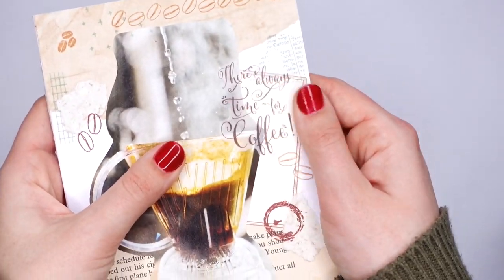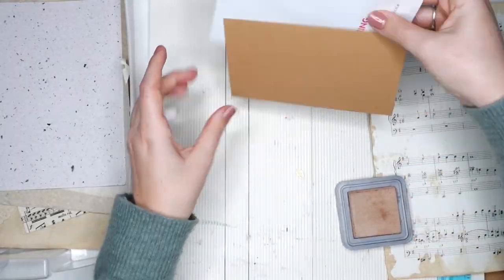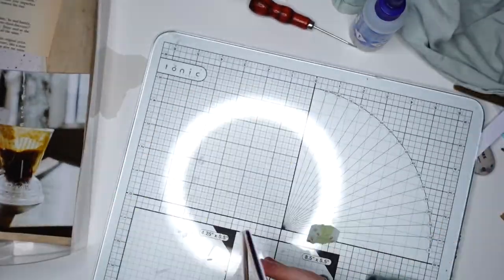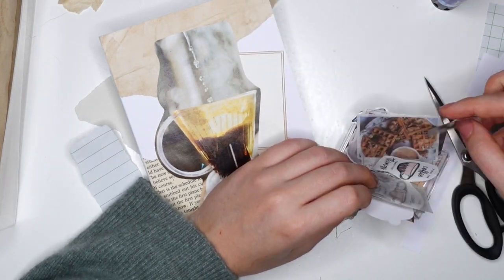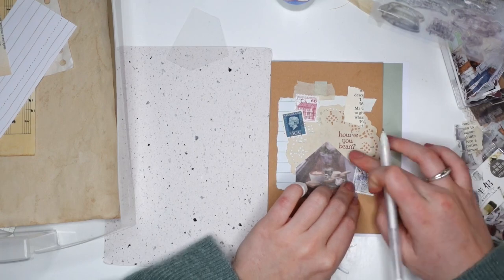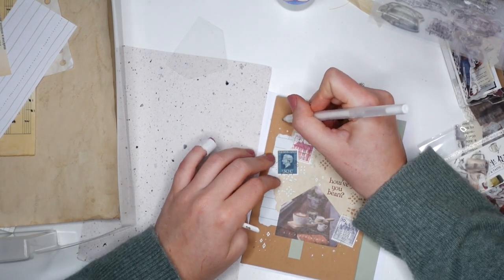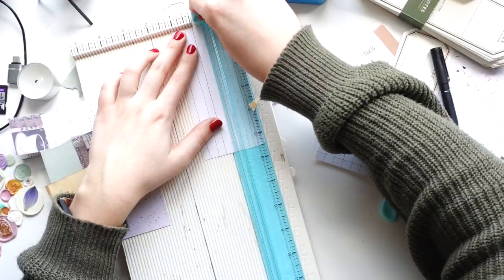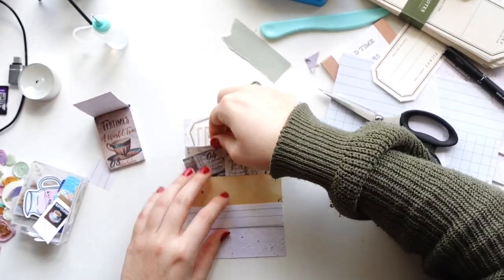Penpal With Me: COFFEE THEMED ☕ Snail Mail Flipbook! (Upcycled Junk Mail)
Hey all! It's time for a new PENPAL WITH ME video: this time in... drumroll please... Coffee theme! Woohoo! Finally! In this video I show you how I make a flipbook out of a junk mail envelope, all in the theme of my favourite drink. Details down below!

0:00 Intro / Supplies
01:38 Flipbook Base
05:00 Decorating and Goodies
25:30 Outro

Edge distressing tool I used Distress Oxide 'Tea Dye’ Craftstash Amazon

Papers, stickers, doilies and washi dots from my personal stash